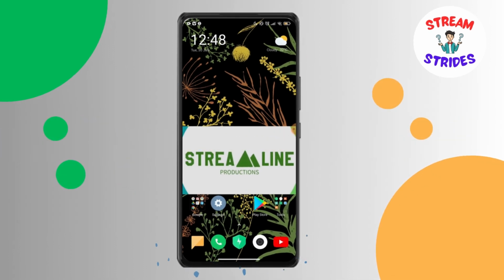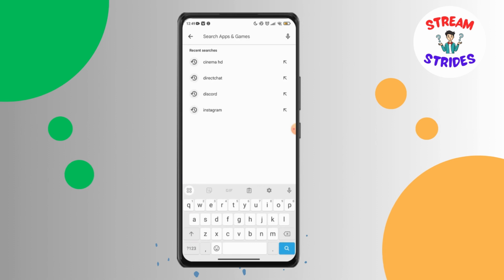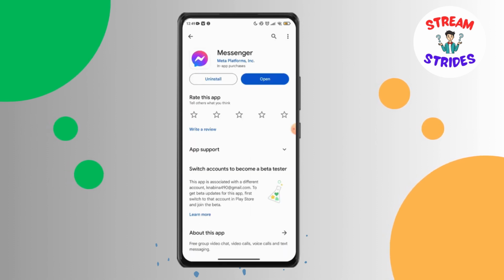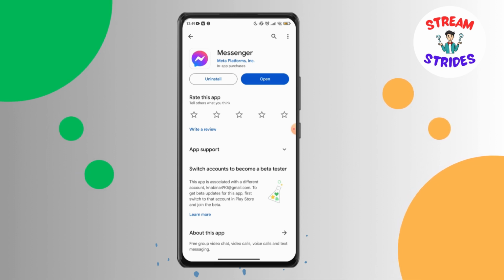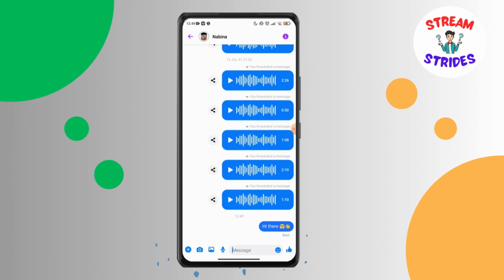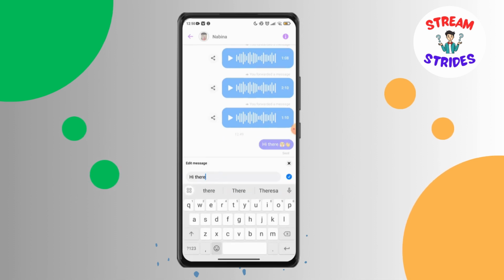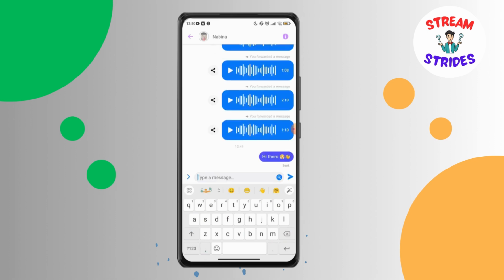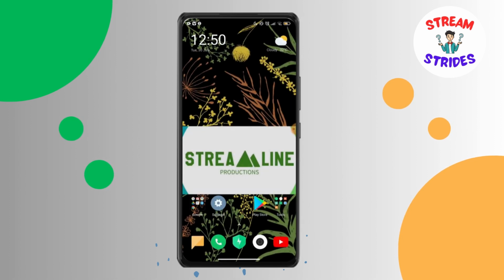How To Edit Message In Messenger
Welcome to our step-by-step guide on "How To Edit Message In Messenger"! If you've ever sent a message in Messenger and realized you made a mistake, or if you simply want to correct something, this video is perfect for you. We’ll walk you through the process of editing messages in Messenger, including how to make changes, what to expect after editing, and tips for effective message management.